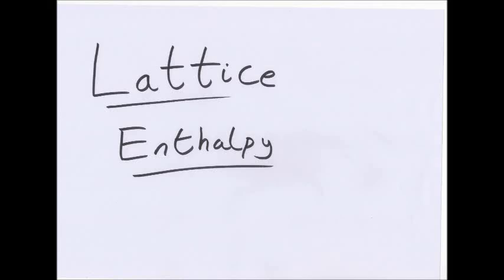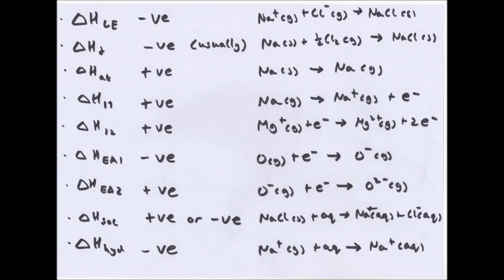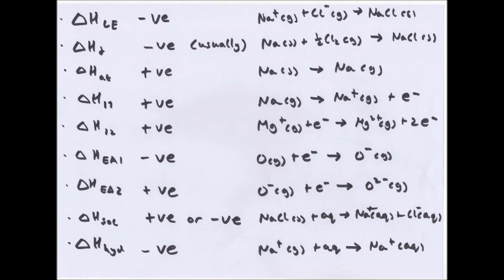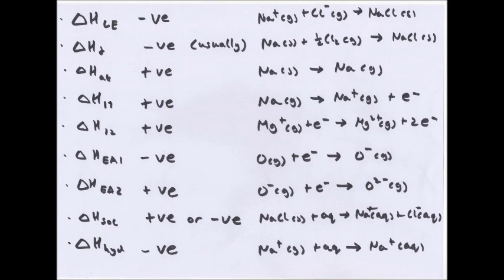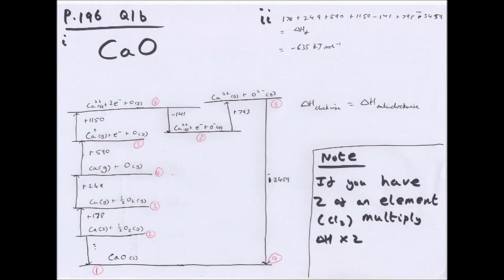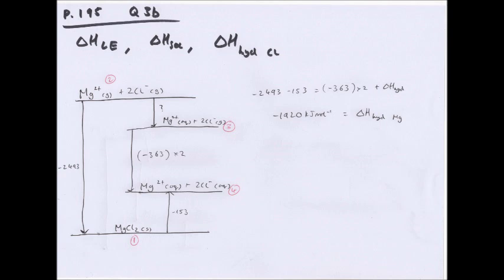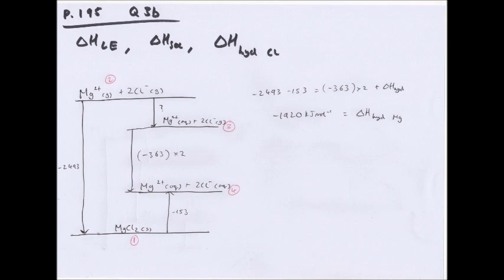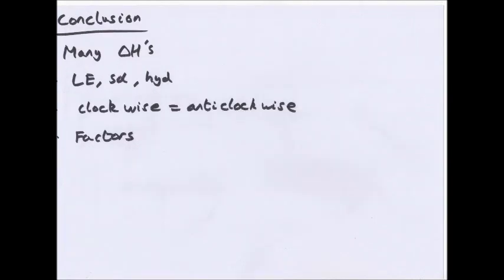Lattice Enthalpy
This is my video about OCR A2 Chemistry F325 on Lattice Enthalpy. Please, like, subscribe or leave comments and feedback and if you want to ask me anything or give me personal feedback email me at As many people are messaging me for questions at the moment in many different areas (many of which I don't really check as much) and because I've had a few people ask for a general place to ask questions I have created a student room thread.